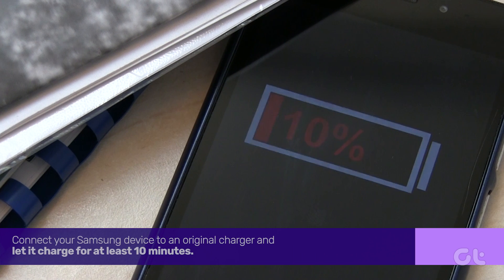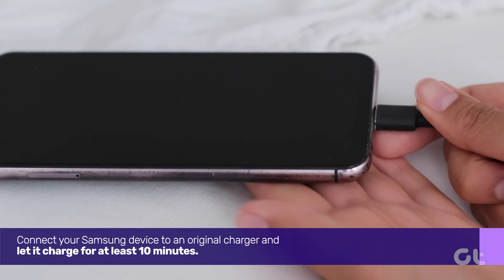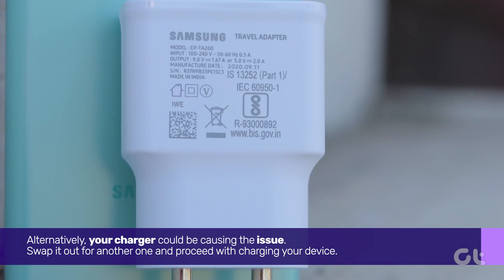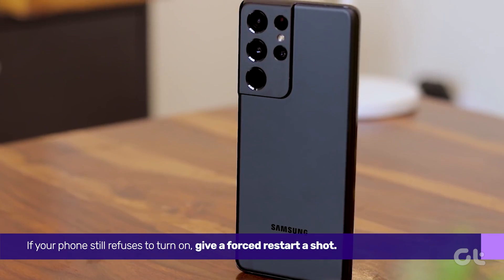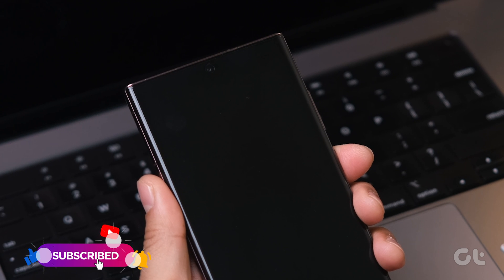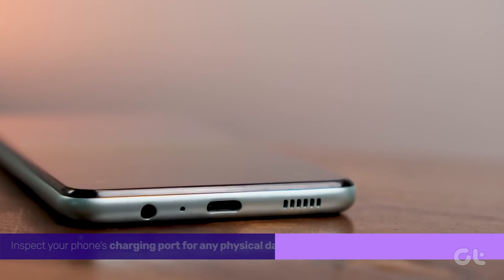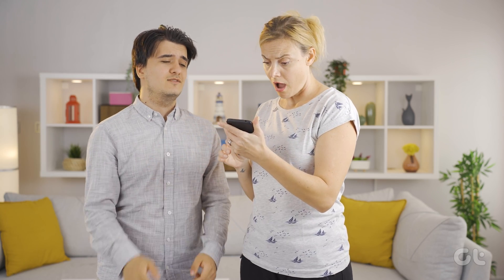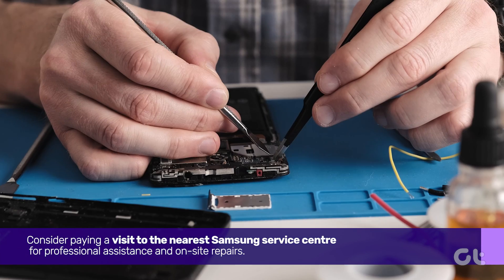How to Fix a Samsung Phone Not Turning on | Quick Fixes to Turn on Your Samsung Device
Facing issues with your Samsung device not powering on? We understand how concerning it can be!

In this video, we've outlined potential solutions to help you resolve this problem and get your Samsung smartphone back up and running.

Additionally, explore one of the videos specially chosen for you!

00:00 - Intro
00:11 - Charge it for at least 10 minutes
00:25 - Force Restart your phone
00:48 - Check the charging port
00:59 - Visit the Samsung Service Center
01:09 - Outro